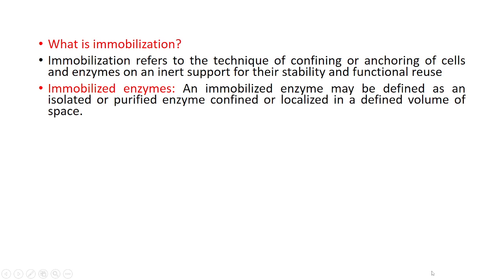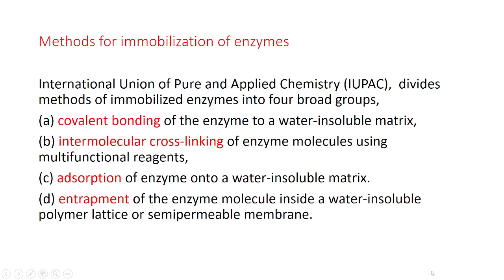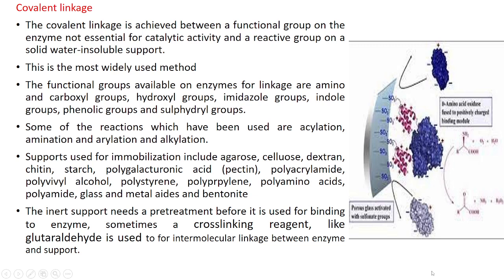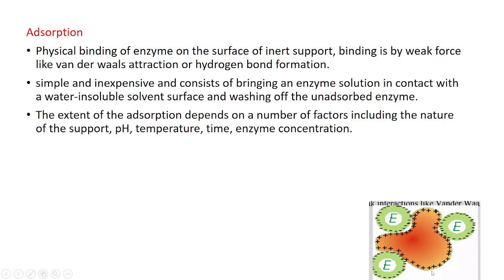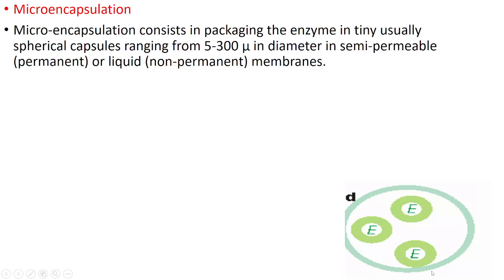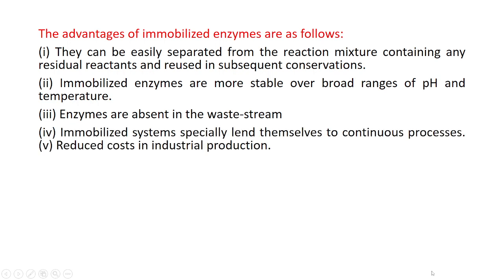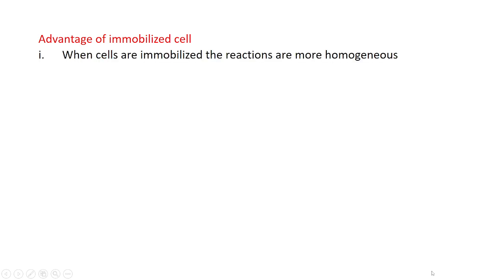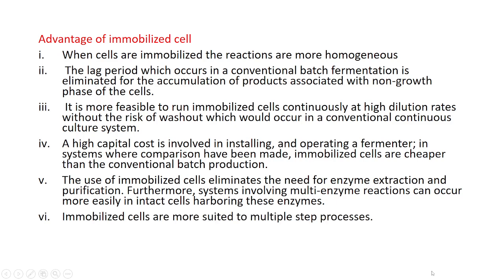immobilization of cells and enzymes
immobilization, types and advantages, applications